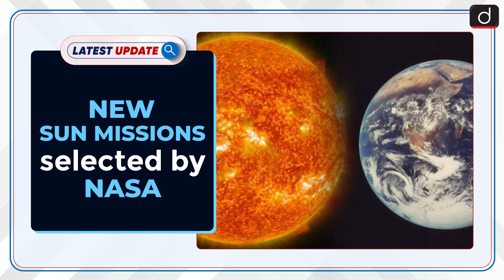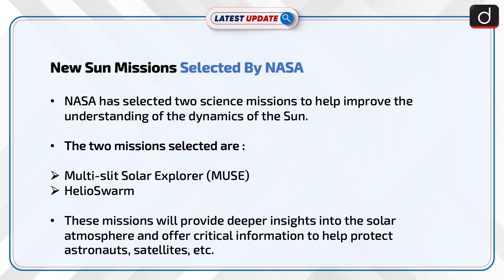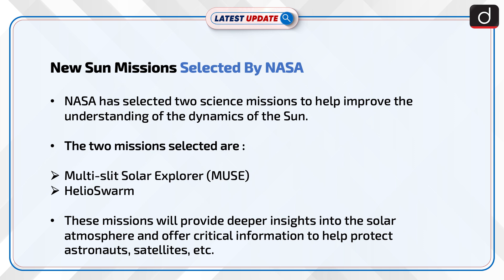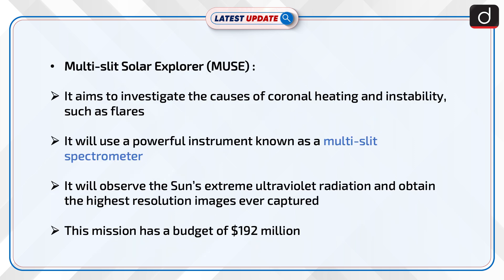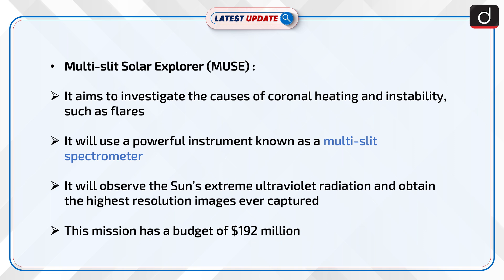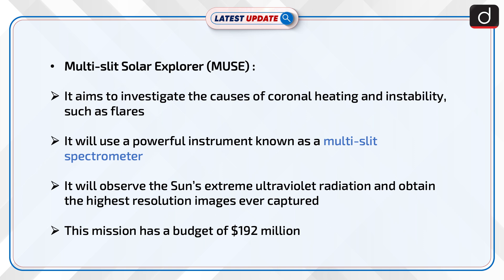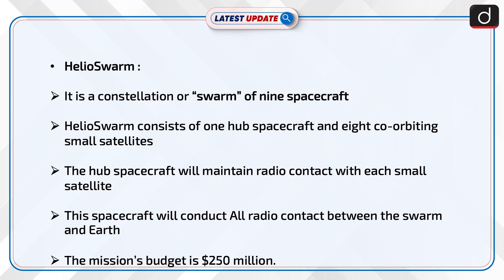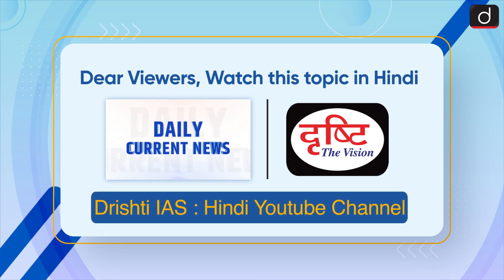New Sun Missions Selected By NASA: Latest update | Drishti IAS English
NASA has selected two science missions to help improve the understanding of the dynamics of the Sun. The two missions selected are Multi-slit Solar Explorer (MUSE) and HelioSwarm.These missions will provide deeper insights into the solar atmosphere and offer critical information to help protect astronauts, satellites, etc.